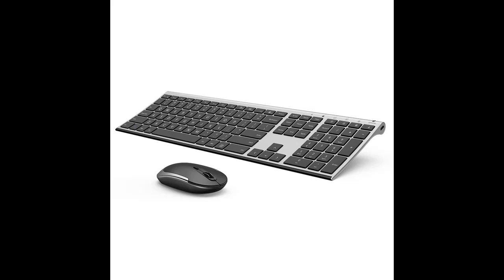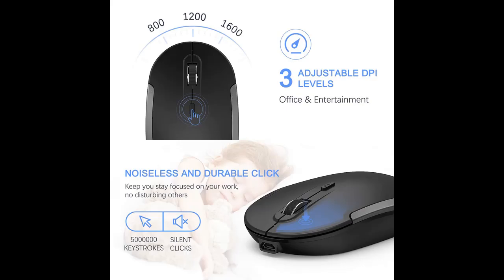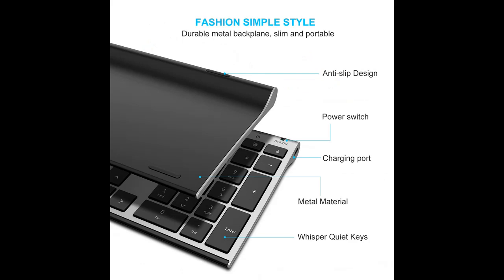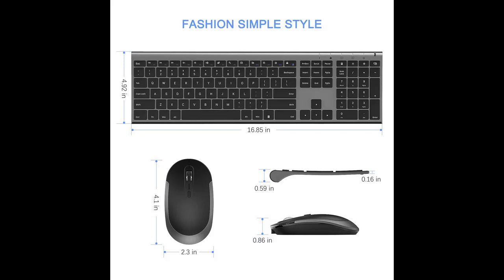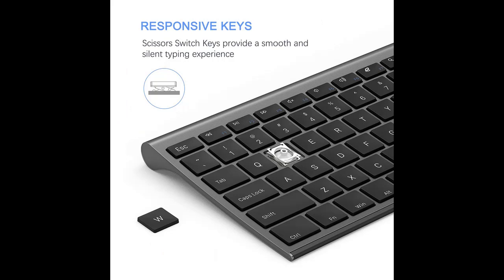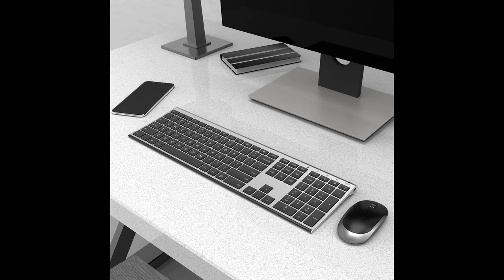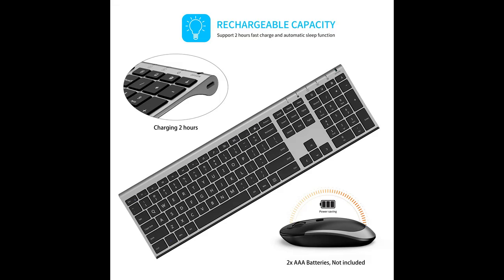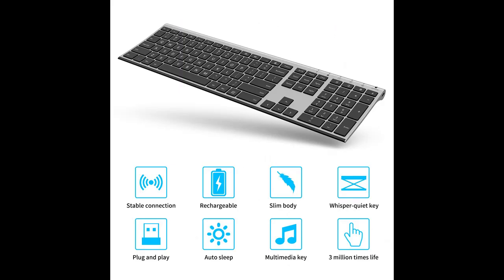Vssoplor 2.4GHz Rechargeable Compact Whisper-Quiet Full-Size Keyboard and Mouse Combo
Fast overview before read real customer reviews of Vssoplor 2.4GHz Rechargeable Compact Whisper-Quiet Full-Size Keyboard and Mouse Combo with Nano USB Receiver for Windows, Laptop, PC, Notebook-Dark Gray on amazon

Are you looking of New Keyboard & Mouse Combos which appropriate with you? Watch this video about Vssoplor 2.4GHz Rechargeable Compact Whisper-Quiet Full-Size Keyboard and Mouse Combo with Nano USB Receiver for Windows, Laptop, PC, Notebook-Dark Gray

Vssoplor 2.4GHz Rechargeable Compact Whisper-Quiet Full-Size Keyboard and Mouse Combo with Nano USB Receiver for Windows, Laptop, PC, Notebook-Dark Gray